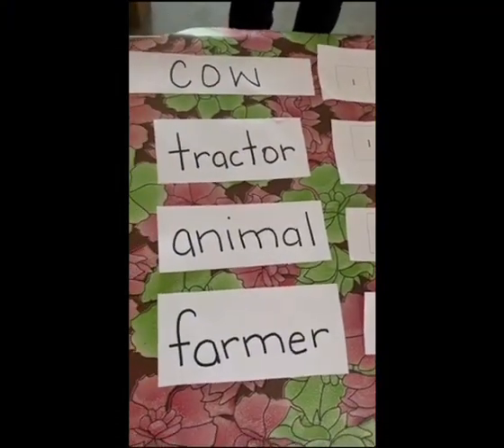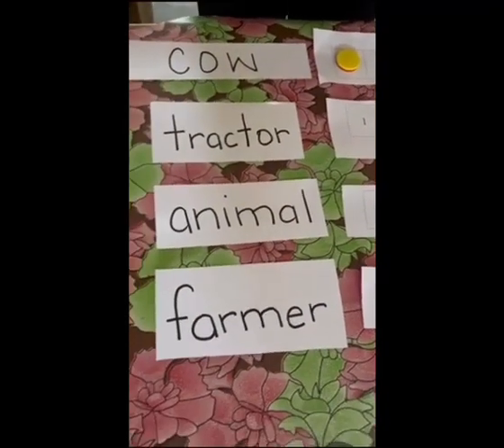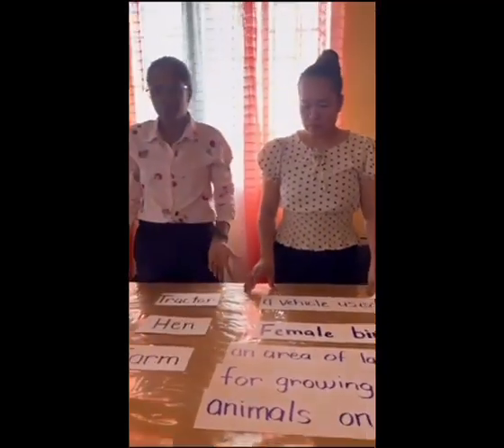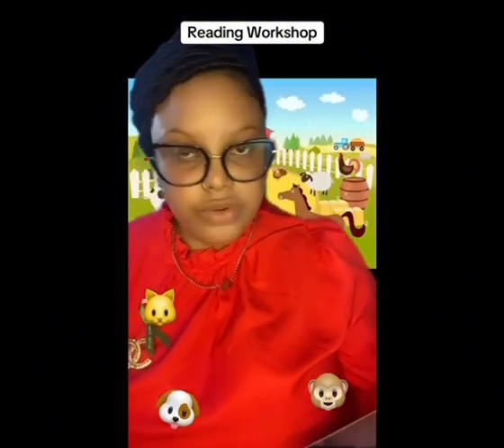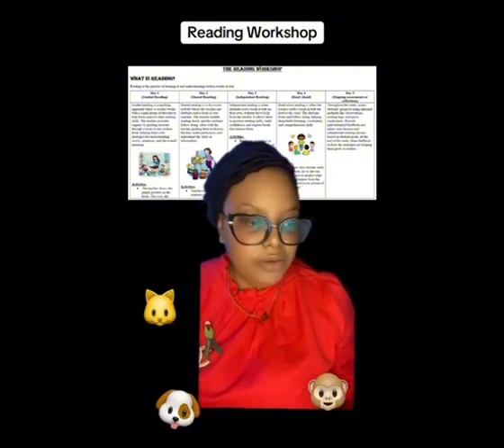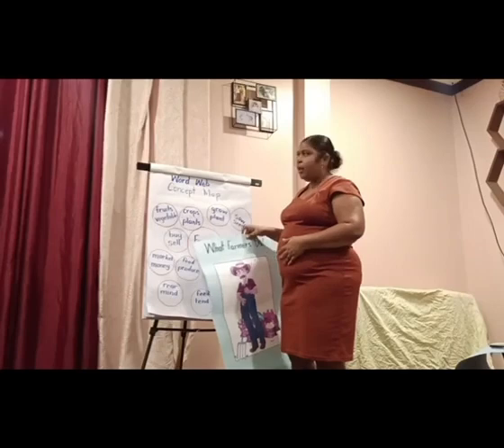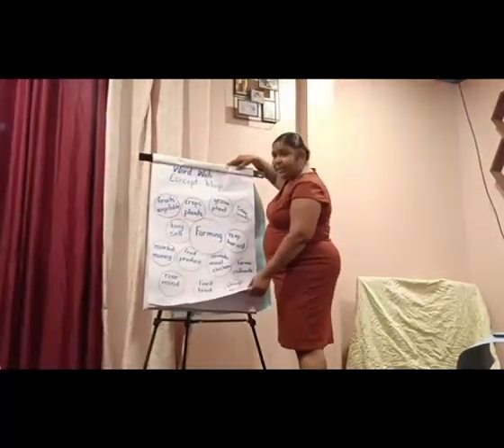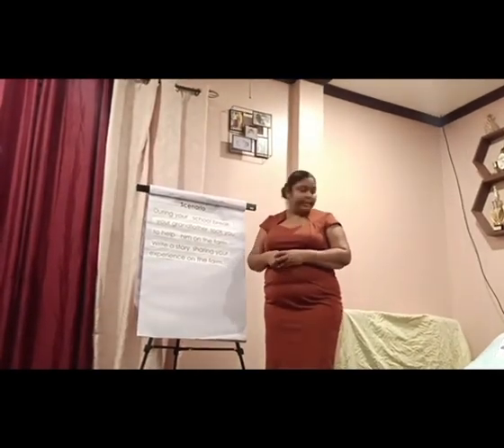University of Guyana ERE4102 Video